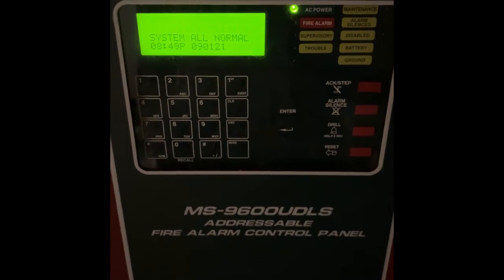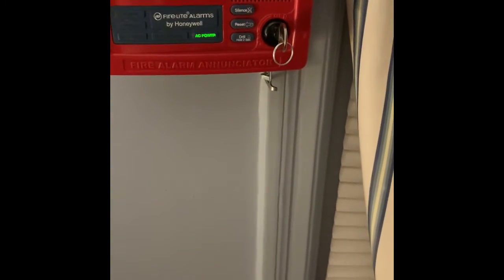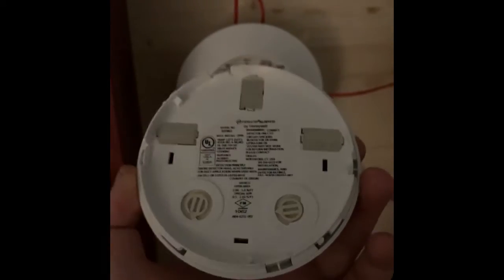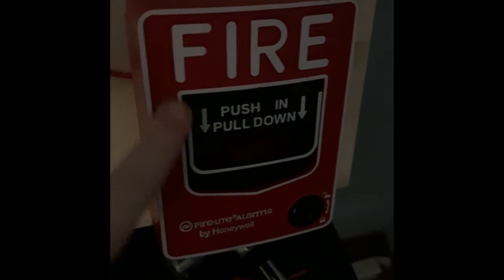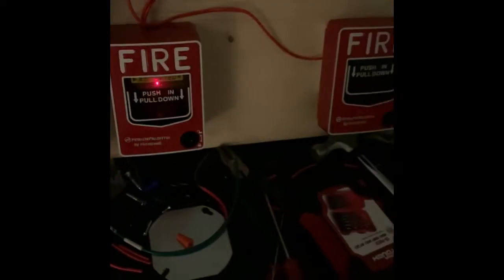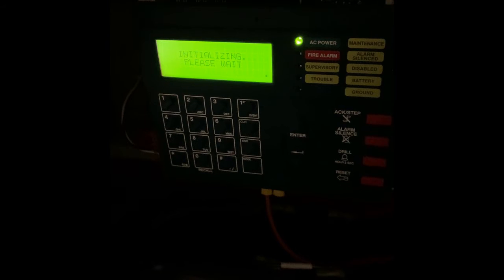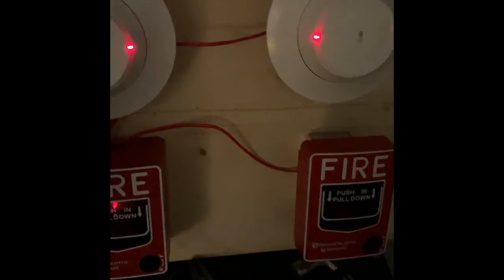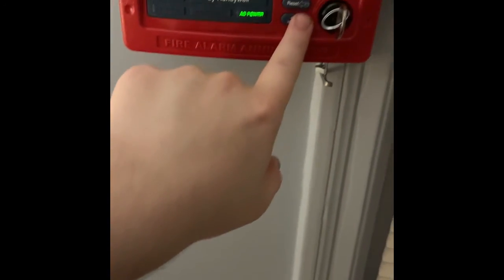Fire-Lite MS-9600UDLS Season 1 System Test 1 |First Test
NACS: Simplex 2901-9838 w/ 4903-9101

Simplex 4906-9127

SLC: Firelite MMF-300 w/ Firelite BG-12L

Firelite BG-12LX (Permanent)

Firelite SD365 (Permanent)

Firelite H365RA (Permanent)

MISC: Firelite ANN-80

This is basically an updated version of system test 37, which is my high school fire drill simulation video.

Also, this is my very first system test with the 9600. Starting after this video, I plan to make the 9600 system requests only. I will still be doing tests and requests on the 4064 system.

Please don't watch if you have epilepsy to flashing strobes or lights.

Volume Warning for Headphone Users!!!

To Request a system test on my PFC-4064:

1. Pick 2 alarms and 2 pull stations you’d like to request.

2. Choose a coding for the panel.

3. Request which detector you want me to test, and what tool to test it with.

4. Request if you’d like me to do the manual release key switch, or activate the CO detector.

5. Choose if you’d like me to do a walk test.

6. Put in your answers by letting me know as a comment on here, my recent video, or friend and dm me through discord. Also give the name of your YouTube channel if you have one so that I can put you down.

For the MS9600udls System:

1. Choose 2 alarms for the NACs.

2. Choose a conventional pull station for the MMF-300 monitor module.

3. Choose whether to activate the SD365 (Smoke) or H365RA (Heat)

4. Choose if you'd like me to do a walk test.

4. Also request if you'd like me to silence the system or do a fire drill on the ANN-80.

5. Put in your answers by letting me know as a comment on here, my recent video, or friend and dm me through discord. Also give the name of your YouTube channel if you have one so that I can put you down.